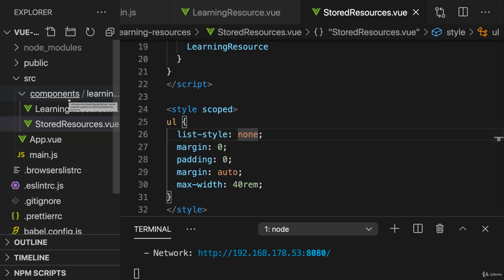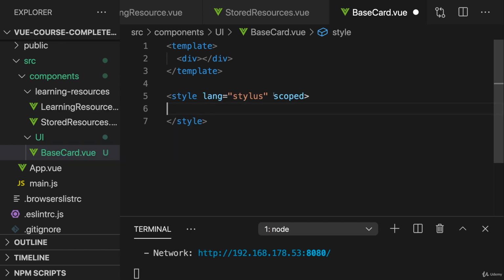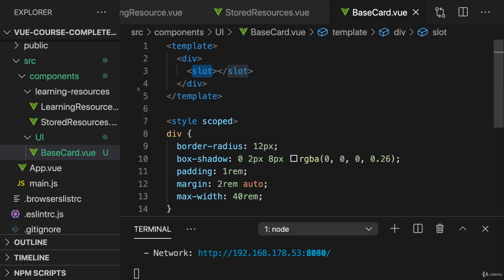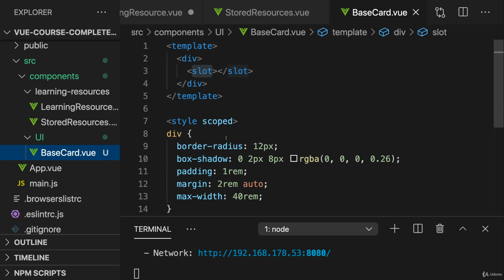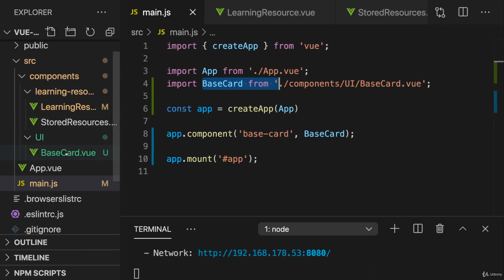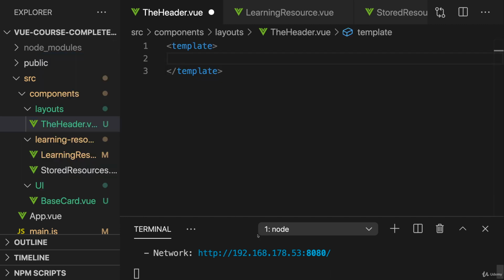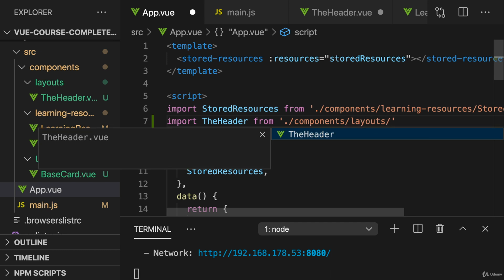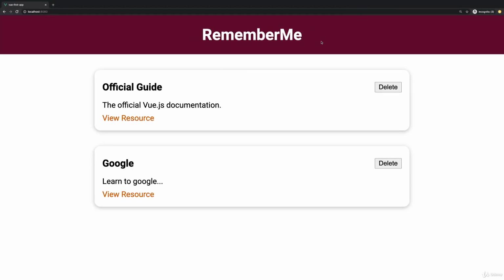X. Course Project The Learning Resources App. 5. Header & BaseCard Components